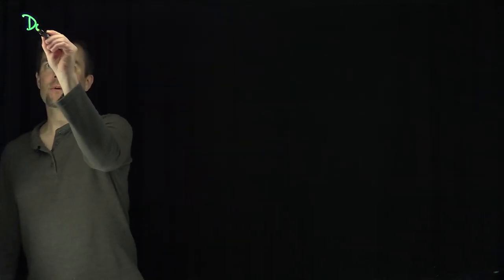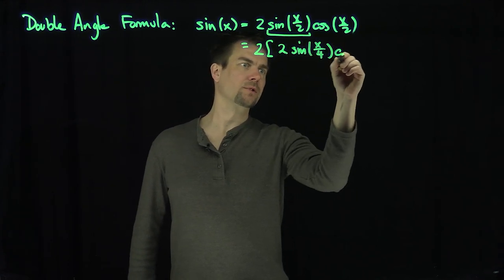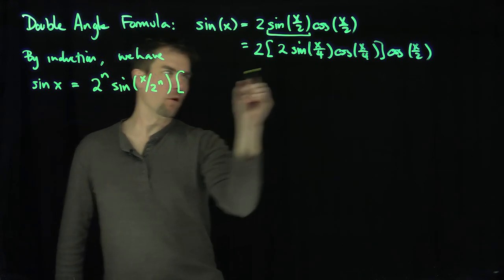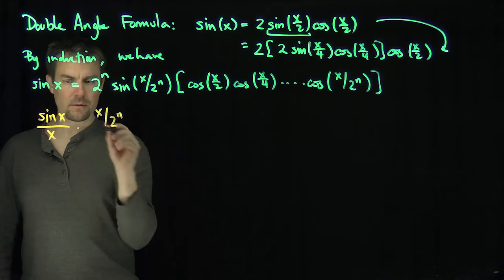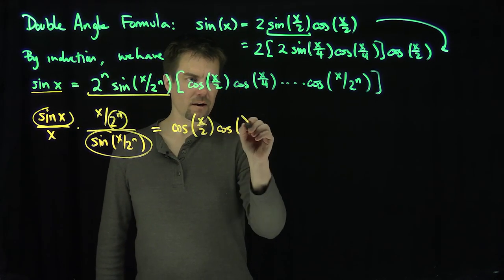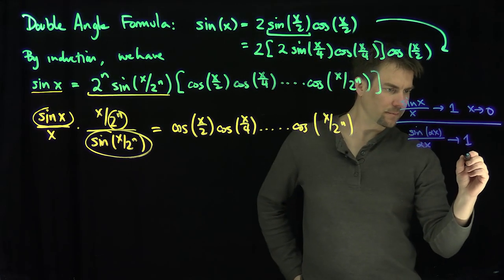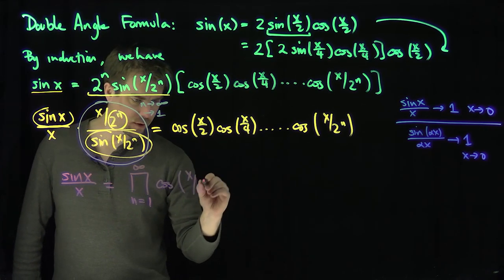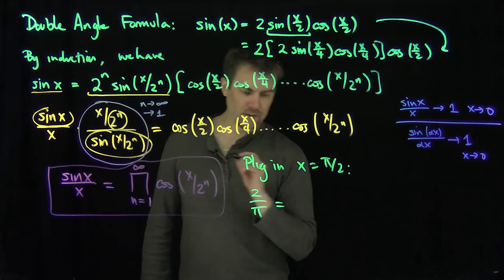An Infinite Product for Pi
By using the Double Angle Formula repeatedly, we derive an infinite product expansion of the sinc function, sin(x)/x. We evaluate this function at pi/2 and the corresponding product at pi/2. Applying the half-angle formula over and over, we arrive at a formula for 2/pi in terms of nested copies of the square root of two.